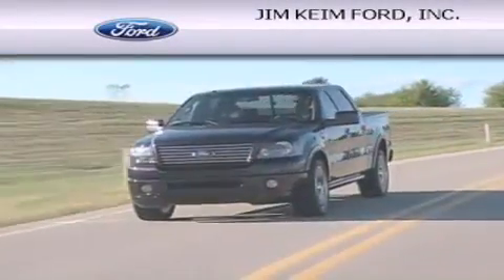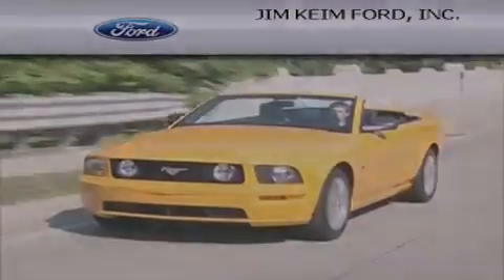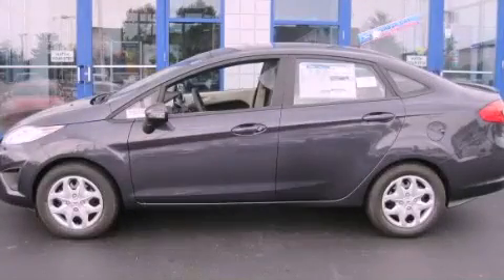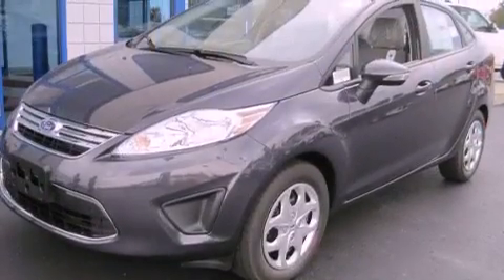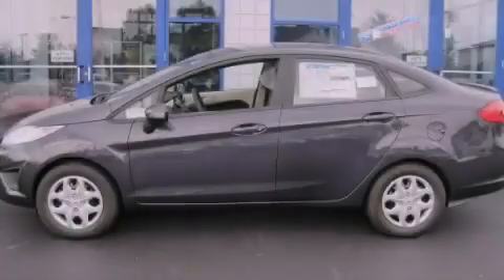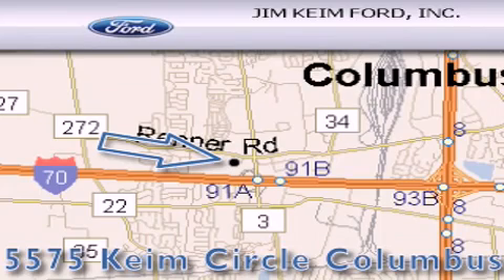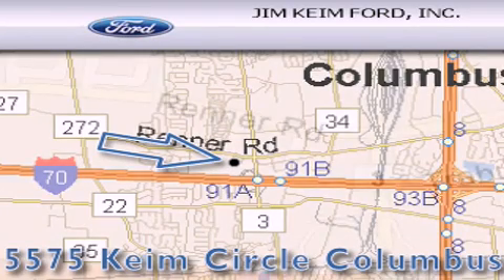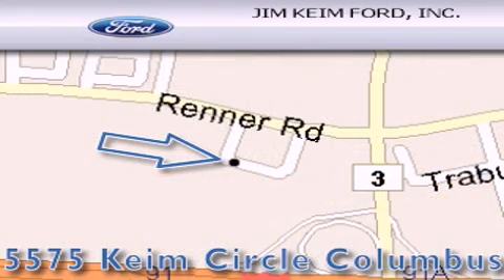2013 Ford Fiesta Columbus OH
Year : 2013
 Make : Ford
 Model : Fiesta
 Engine : 1.6L 4-Cylinder
 Trans . : automatic
 Exterior : Violet Grey Metallic
 Miles : 10
 Interior : Light Stone

 2013 Ford Fiesta Columbus OH